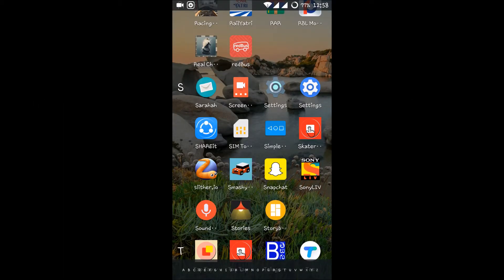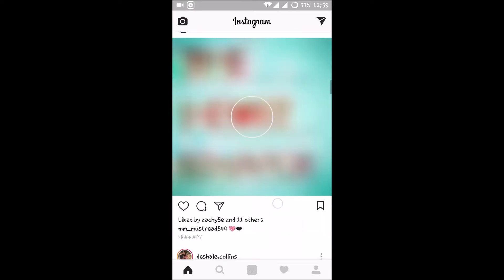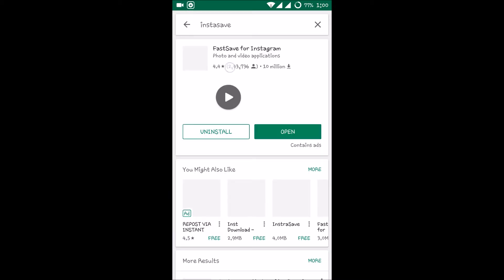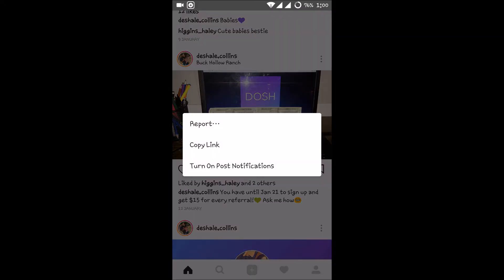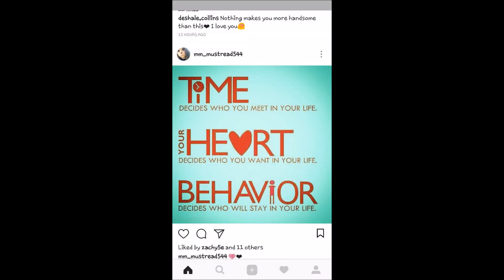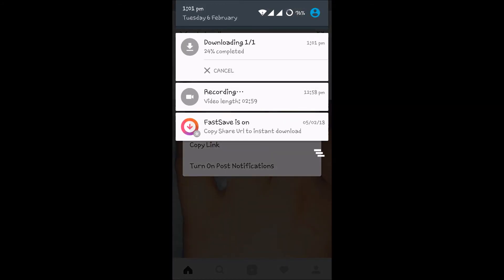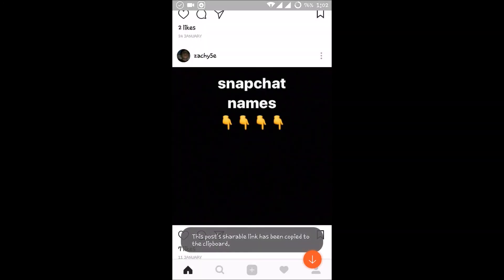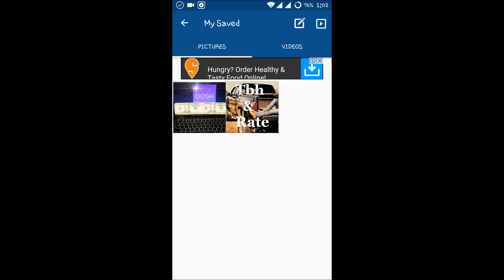How to Download Instagram videos And Images to Gallery 2018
How to Download Instagram videos and Images to Gallery,this is a one click way to download instagram videos to our phone gallery directly and this doesnt need root ot no root,Just by having the following app we can easily download images or videos in the instagram app